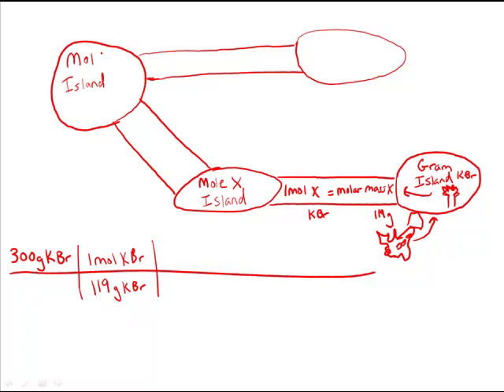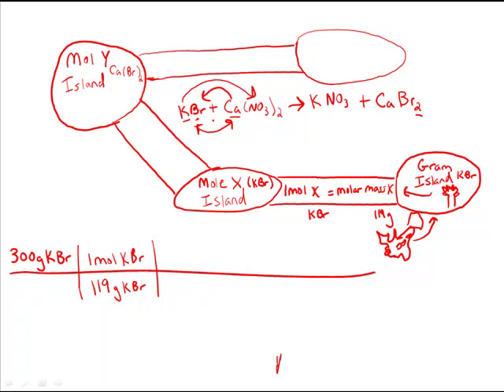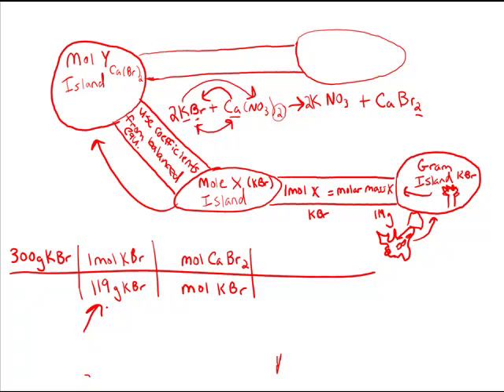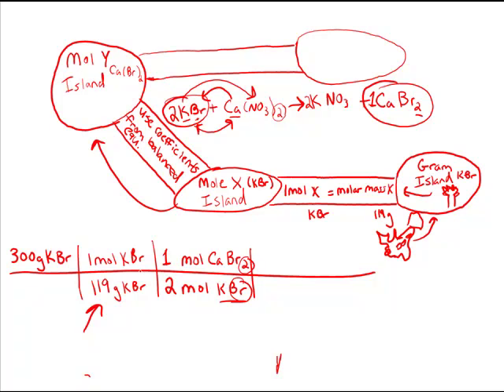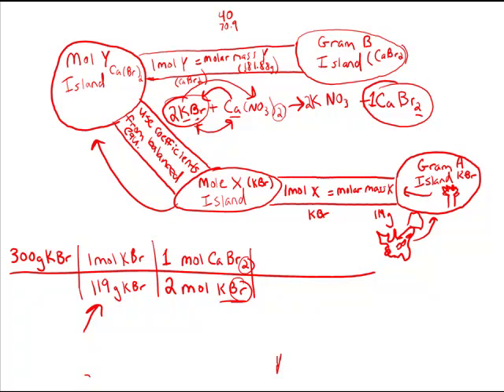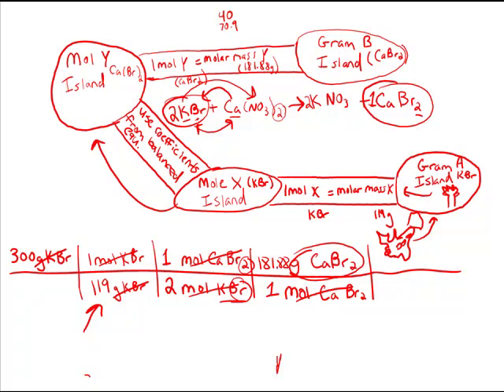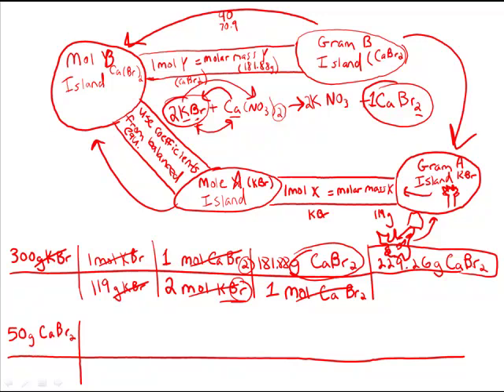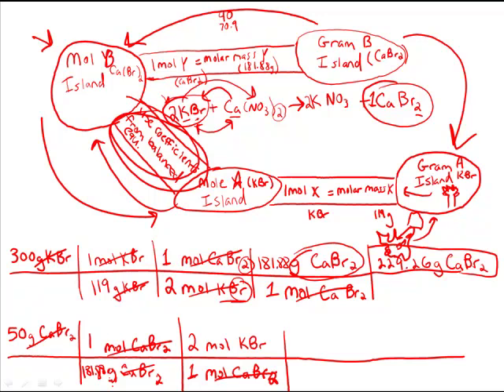Stoichiometry - Mole Island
Learn stoichiometry by taking a trip to mole island!